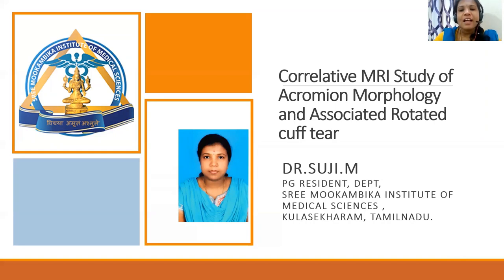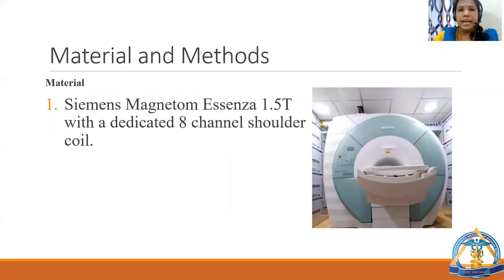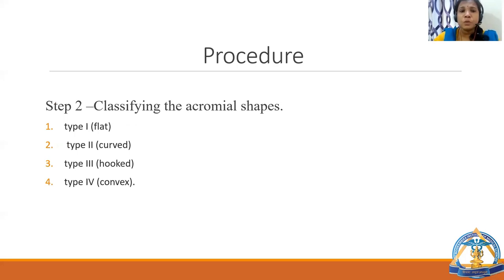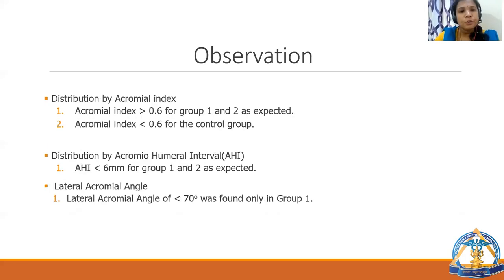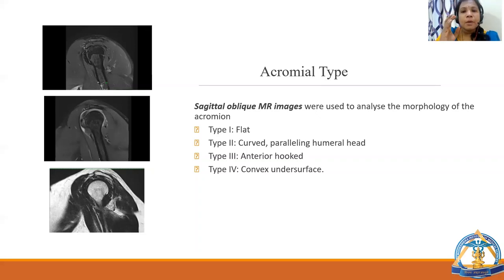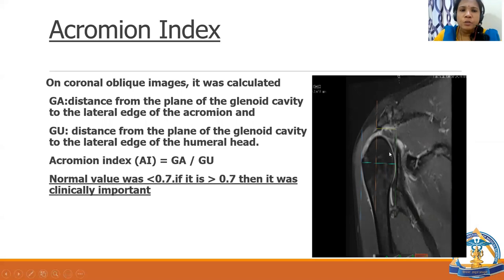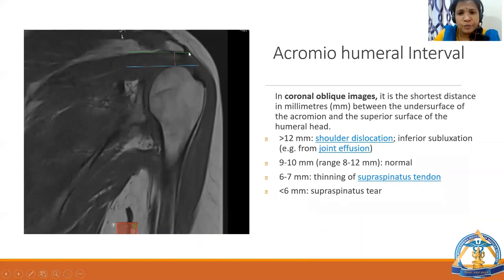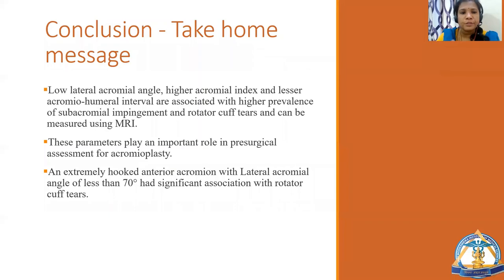DR SUJI M | MRI Study of Acromion Morphology & Associated Rotator Cuff Tear | 20th MRI Course Papers